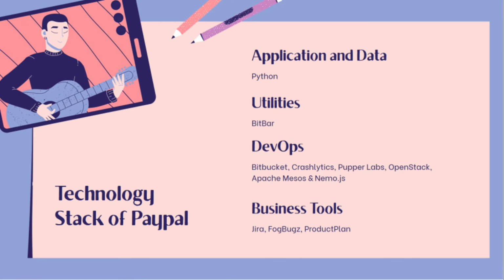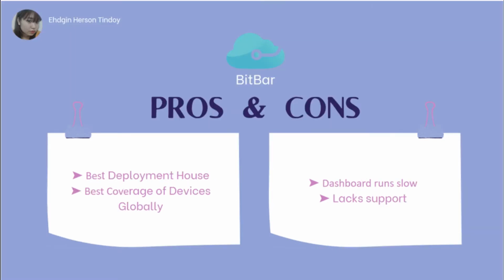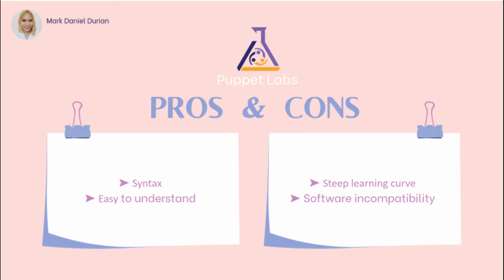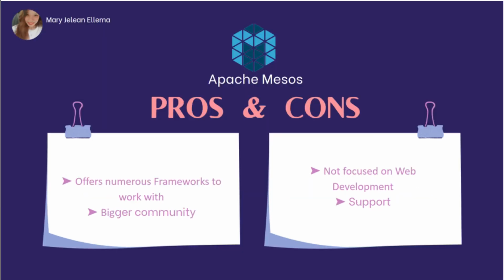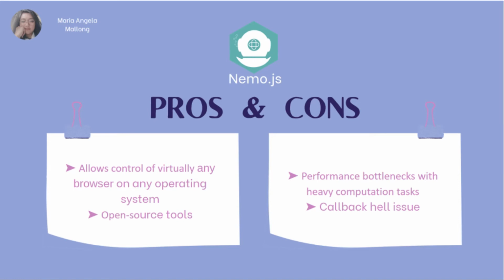PAYPAL TECH STACK BY B W A H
CodeDoor - Welcome to Coding Land video requirement | MI191 WEBPROG - BWAH